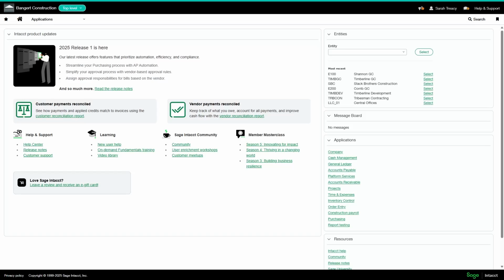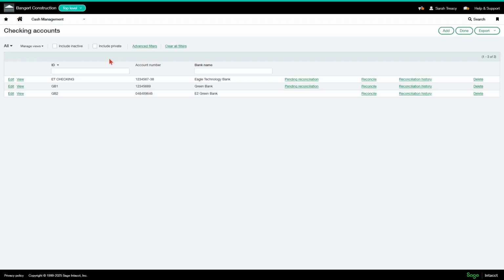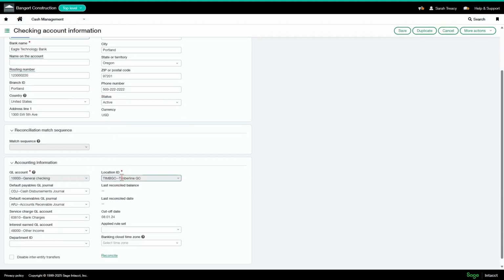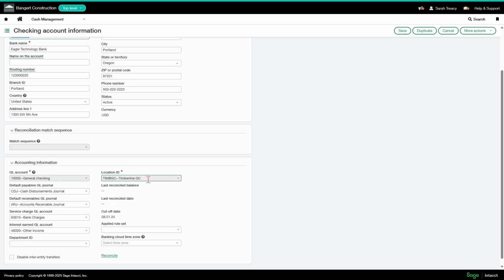Editing a Location on a Bank Account in Sage Intacct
Need to update a location on a bank account in Sage Intacct? 🏦💡 In this quick tutorial, we’ll walk you through the step-by-step process to ensure your financial records stay accurate and up to date.